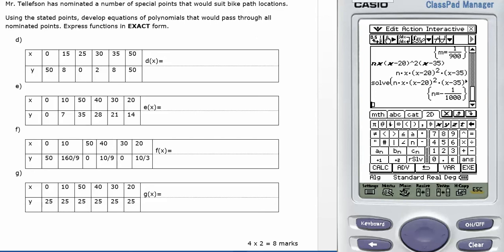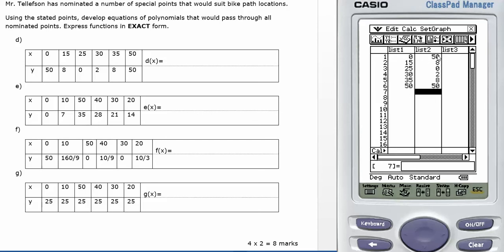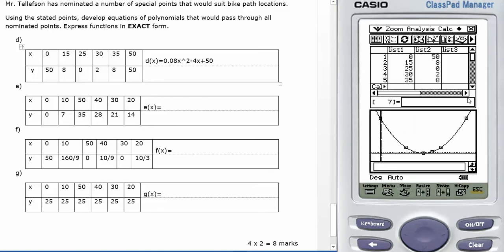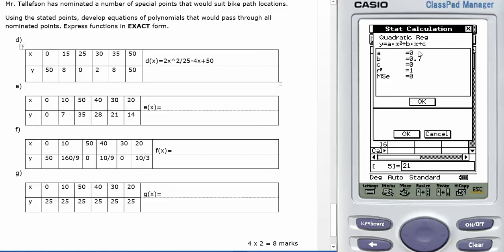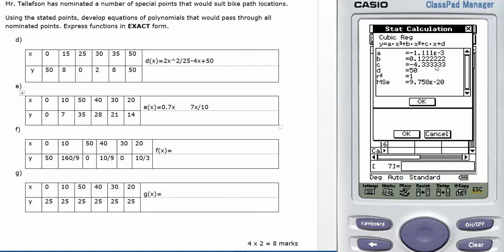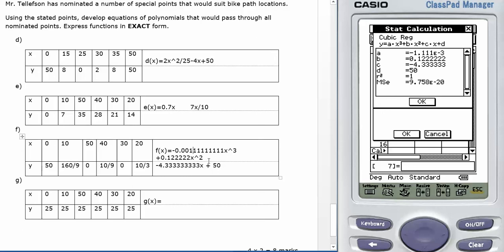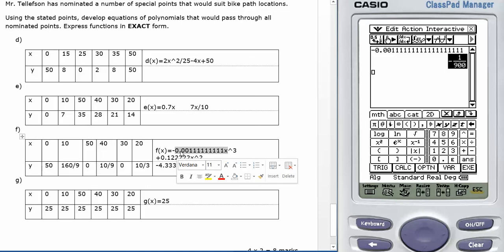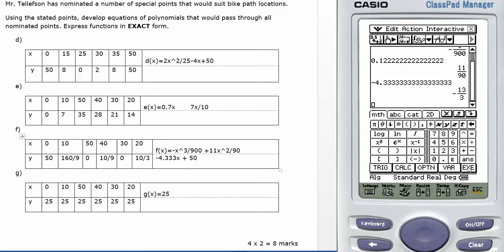mm12 ch 3 2014 SAC no 4 d g